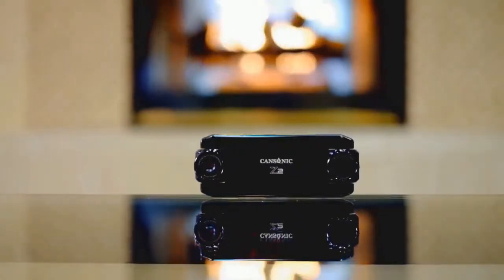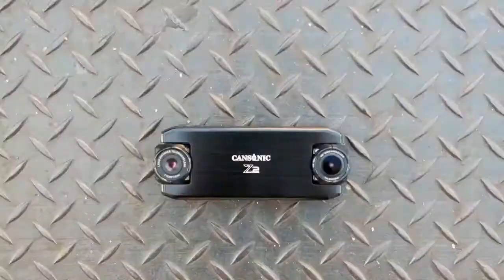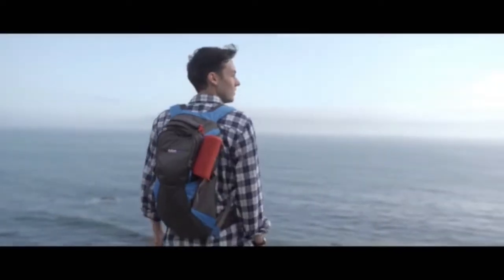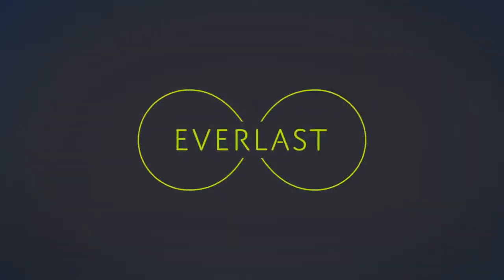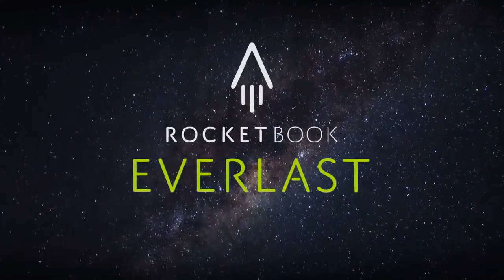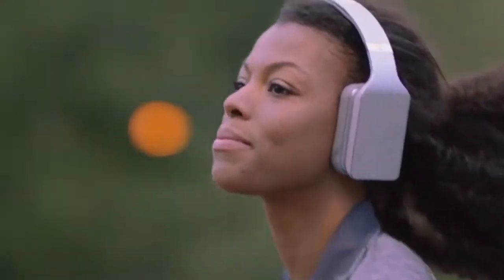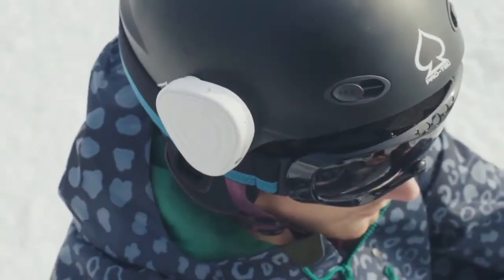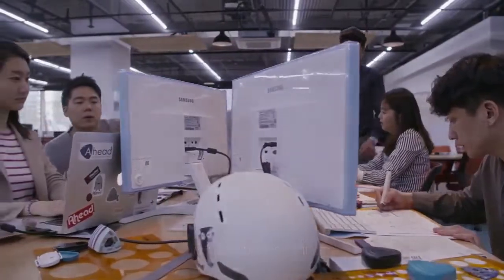smart gadgets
Hey guys .back with a new video about smart gadgets which are based on AI(artificial Intelligence) and these gadgets help us to work more easy and also rest more comfortably.

SO,HERE IS THE LIST OF TOP 5 SMART AI BASED GADGETS:

1]Ahead SMART helmet:

Works with ANY type of helmet:
a)Turn your helmet to a smart helmet
b)skiers helmet
c)workers helmet
d)construction site
e)riders helmet

smart features:

a)make phone calls directly through your helmet.
b)listen to music through your helmet.
c)talk to siri on iphone
d)Ahead as PTT walkie-talkie
e)turn by turn navigation AND track your activity...

2] VINCI AI headphones:

Ask Vinci to change the music or for directions to a local restaurant. Vinci works independently of your mobile phone, delivering on-the-go convenience. No need to connect to or manually search on your mobile phone.

Special features:
a)Your Al personal assistant, music studio, and phone.
b)Looks like a headphone. Acts like a computer.
c)Immersive 3D sound.
d)Smart Bluetooth.
e)Cloud Service
f)Activity Tracking and much more

3]EVERLAST NOTEBOOK:
The Everlast notebook provides a classic pen and paper experience, yet is built for the digital age. Although it feels like a traditional notebook, the Everlast is endlessly reusable and connected to all of your favorite cloud services.

When you write using any pen from the Pilot FriXion line, your writing sticks to Everlast pages like regular paper. But add water… and the notebook erases like magic.

The Everlast notebook is compatible with the Rocketbook app. That means before your notes go off the page they go online to destinations like Google Drive, Dropbox, Slack and Evernote

4] BASEROCK smart backpack:
Baserock is a technology that allows you to physically feel music by vibrating bass frequencies throughout your body. It is a completely new and immersive way to experience the music you love.

5]ultraDuo Z2 smart DASHCAM:
Whenever driving out on the road, there is always a chance that one could get into a car accident.  And, with so many factors, it can be difficult to place an insurance claim or provide footage that can be used in court when an accident happens.  We understand the stress and worry. That’s why we’ve invented the UltraDuo Z2, a smart dual-lens dashcam. The videos recorded by Z2 will be solid references in the court and insurance claim.